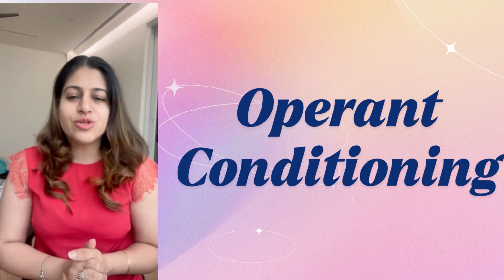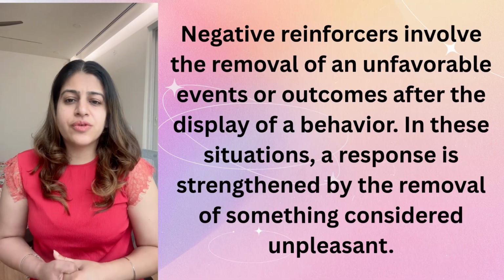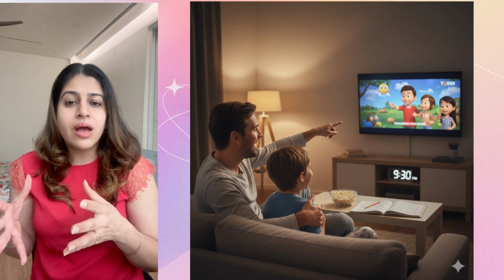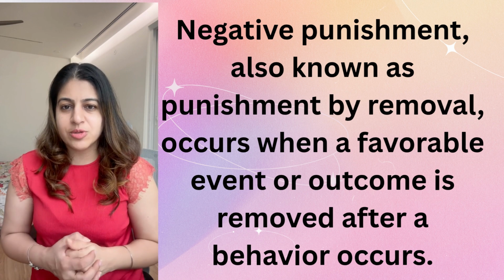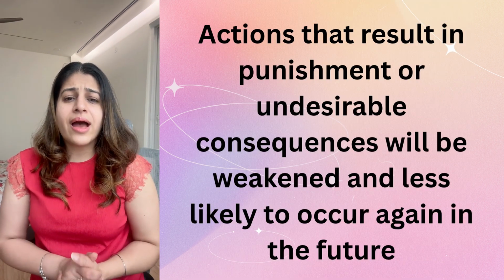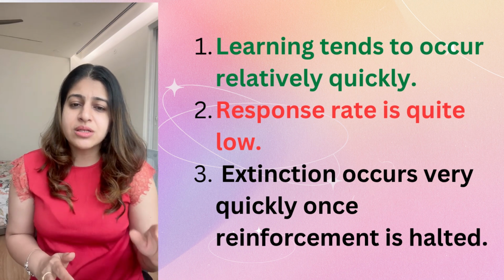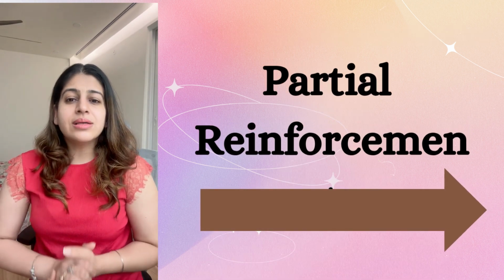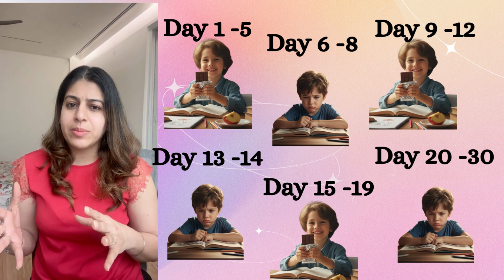Operant Conditioning | Reinforcement & Punishment in Psychology - Fully EXPLAINED with examples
Have you ever wondered why we repeat some behaviors and avoid others? That’s the power of Operant Conditioning — one of the most important concepts in Psychology developed by B.F. Skinner.

In this video, we’ll break down Operant Conditioning in simple terms and explore:
✅ What Operant Conditioning means in Psychology
✅ The difference between Reinforcement and Punishment
✅ Positive vs. Negative Reinforcement with real-life examples
✅ The role of B.F. Skinner and the Skinner Box Experiment
✅ How Operant Conditioning is used in schools, workplaces, and daily life

Whether you’re a psychology student, teacher, or just curious about human behavior, this video will help you clearly understand how rewards and consequences shape our actions.

📚 Watch till the end to test your understanding with examples and real-life applications!